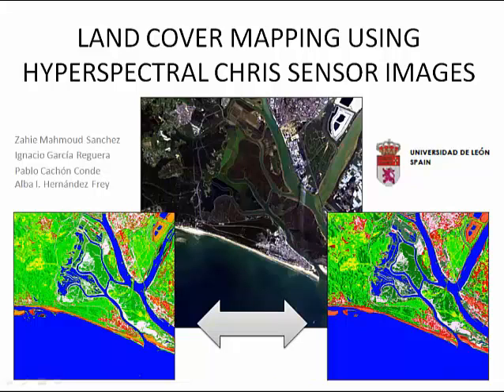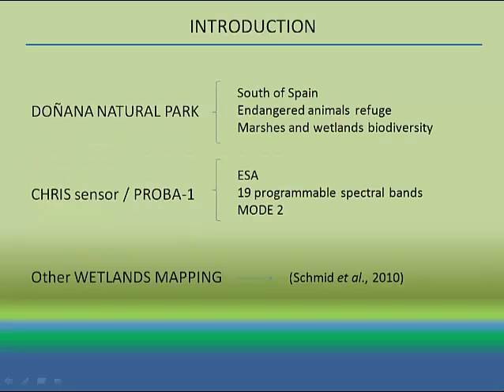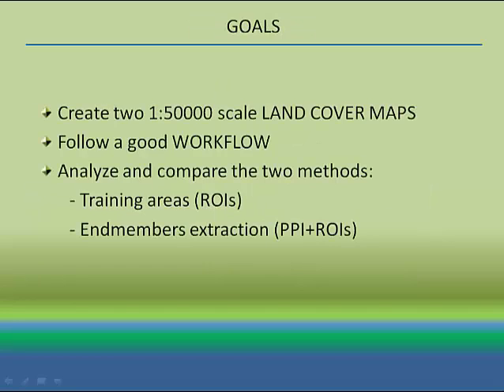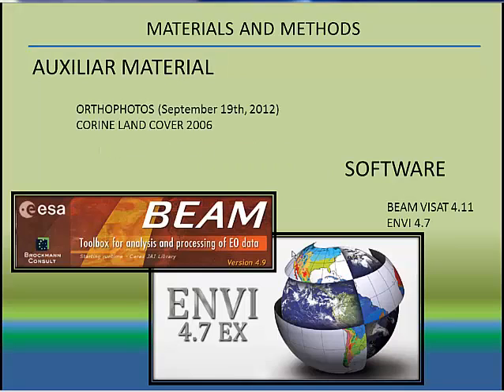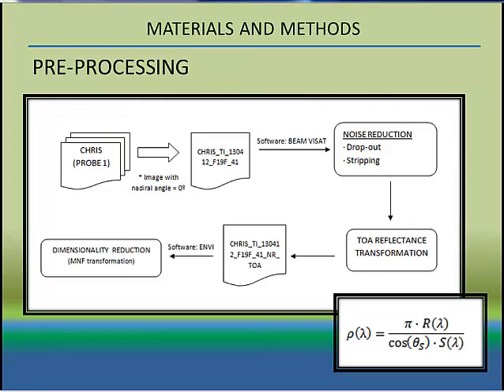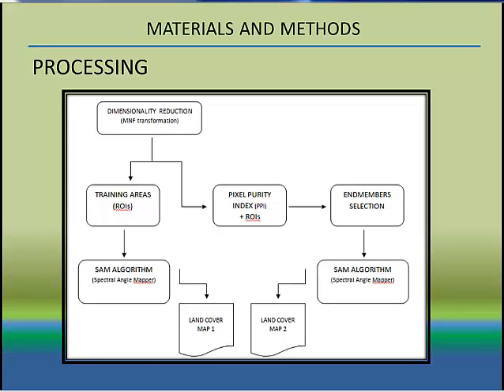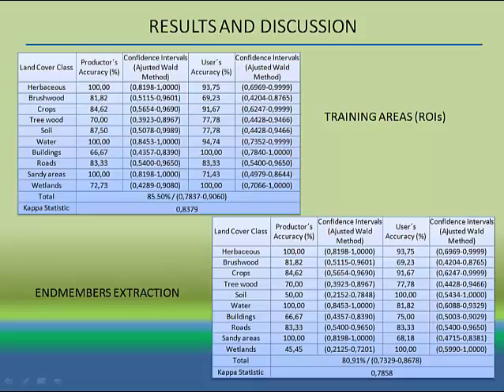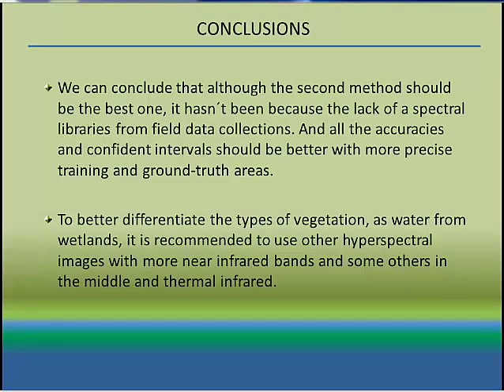Land cover mapping using hyperspectral images from CHRIS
Project developed by Zahie Mahmoud, Ignacio García, Pablo Cachón, Alba Hernánez, for their Remote Sensing II Course (Degree in Geomatics. University of León).